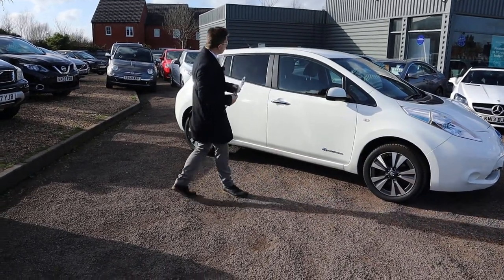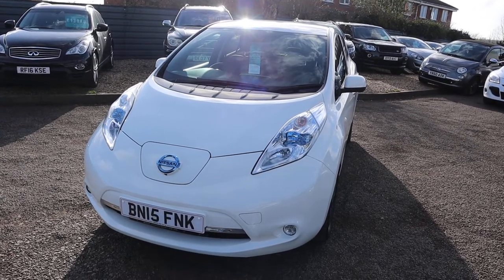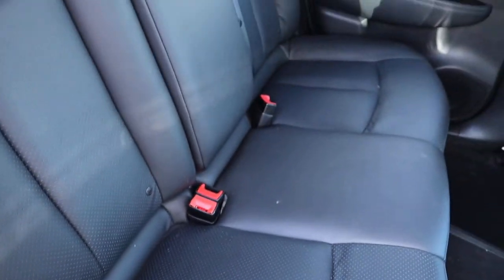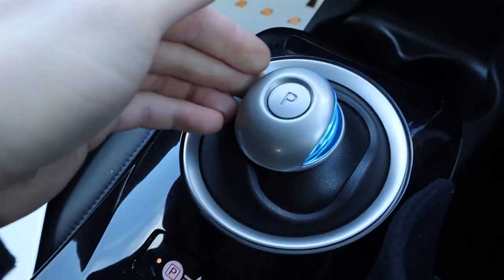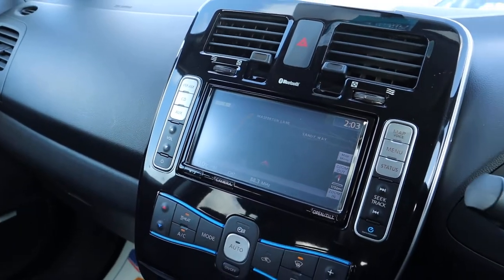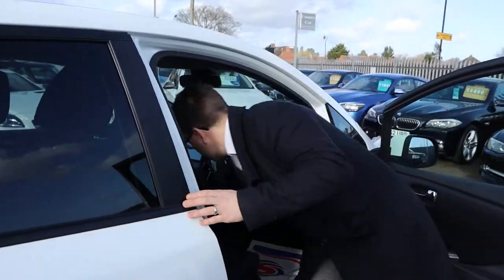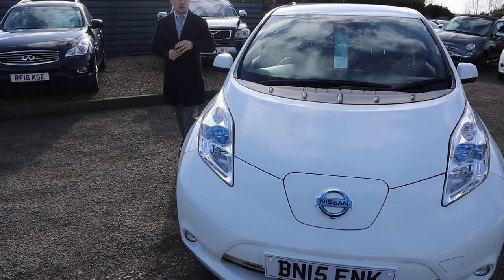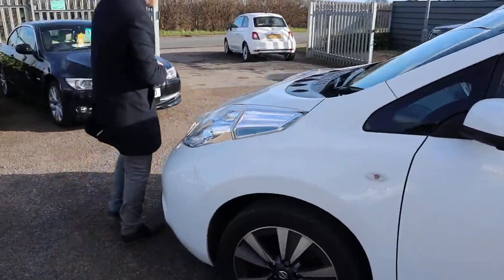Country Car Barford Warwickshire Used Nissan Leaf Sales & Service CV358DS